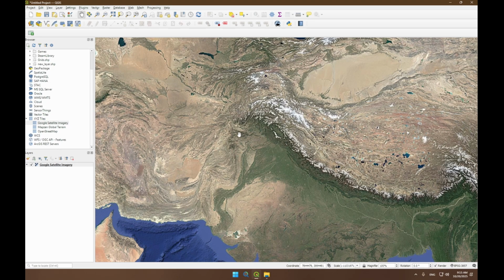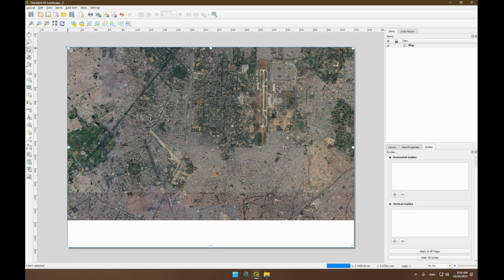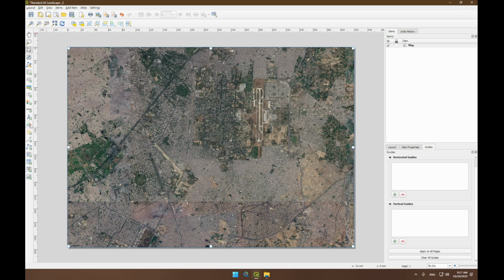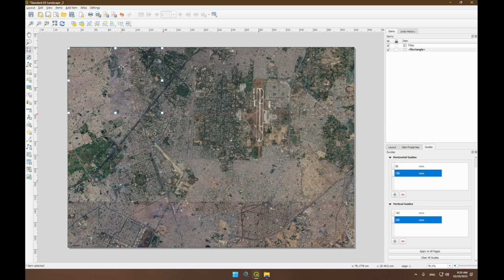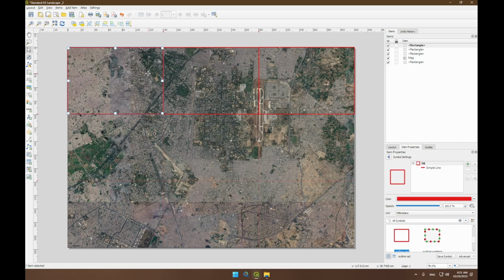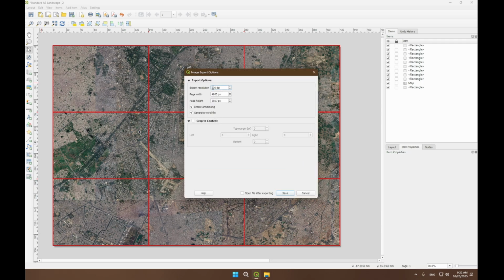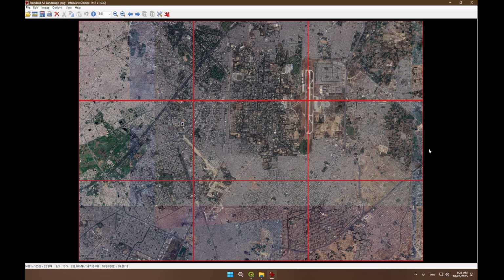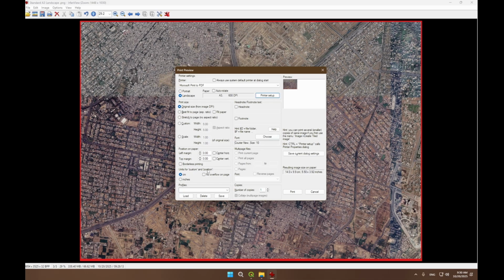HOW TO PRINT LARGE MAPS INTO MULTIPLE PAGES / SHEETS | QGIS FOR A BEGINNER 2025 | QUICK TUTORIAL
In this video, I am going to show how you can simply convert a large map into multiple pages for the easier access and for the division of work or for just printing that map onto smaller pages to attach them afterwards for the creation of a large map.